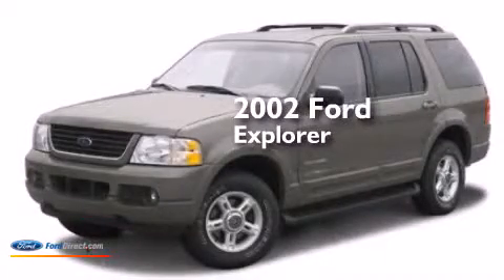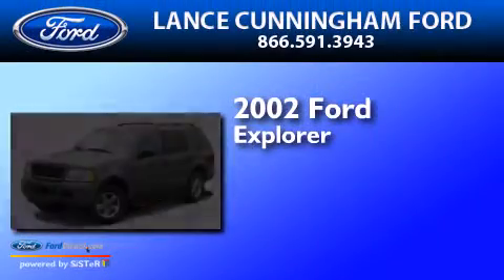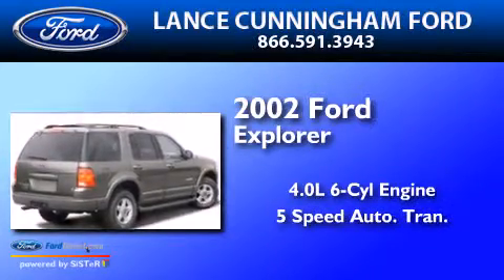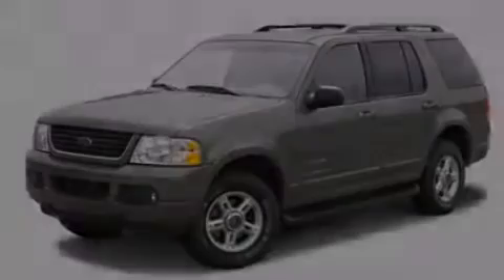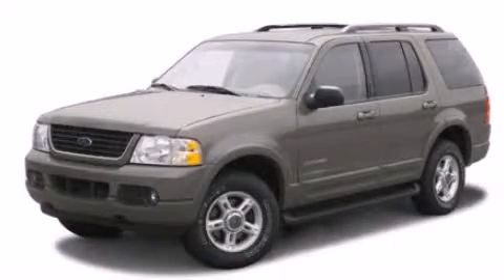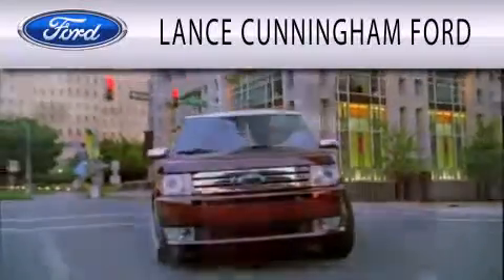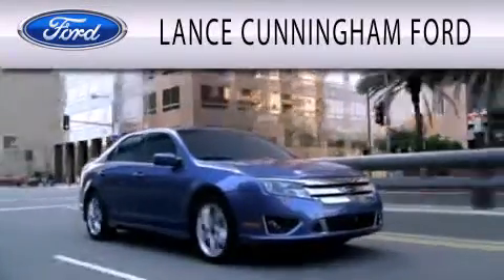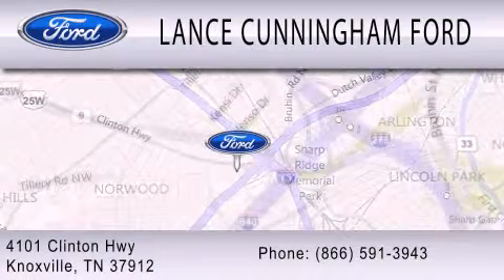Used 2002 FORD EXPLORER Knoxville TN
We have been honored to serve the Knoxville TN area , we promise that your experience at our dealership will exceed your expectations ! Year : 2002 Make : FORD Model : EXPLORER Engine : 4.0L V6 12V MPFI SOHC FLEXIBLE FUEL Trans .